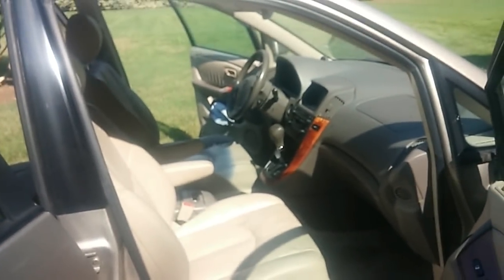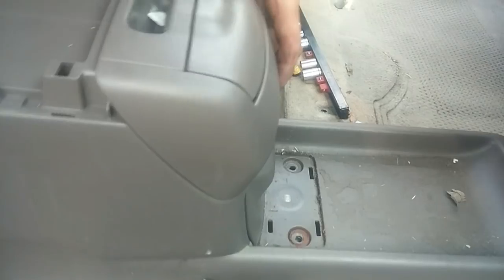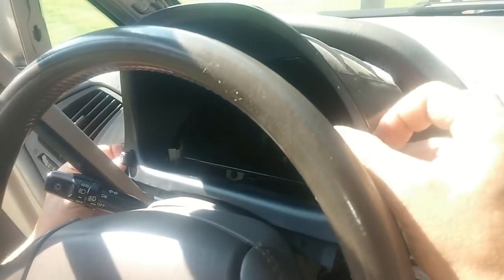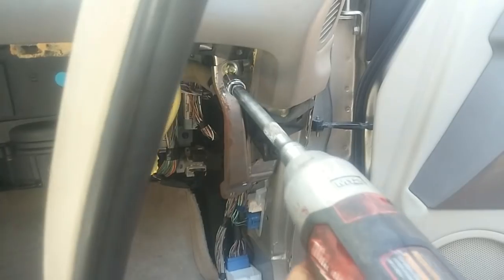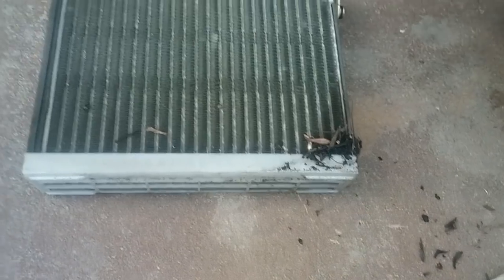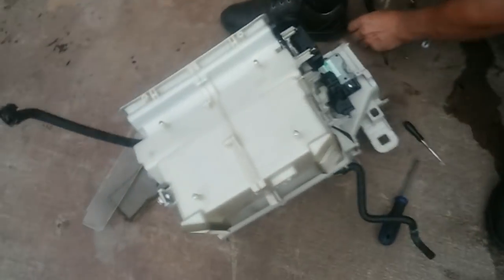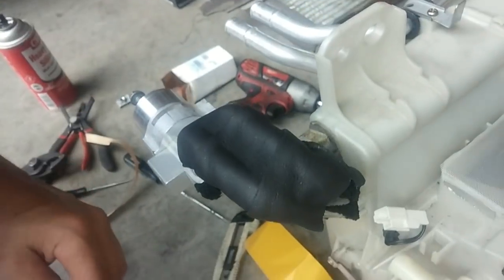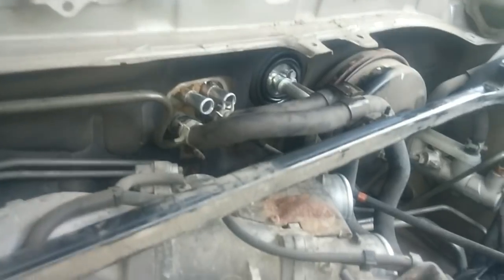A/C Evaporator and Heater Core Replacement - Lexus RX300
RX300 was not holding pressure and the problem was isolated to the evaporator core by smell and verified using an ac sniffer tool.   The compressor oil odor was noticed after the AC was recharged.  The evaporator required replacement.
 This video will show in detail the steps involved in replacing the evaporator and heater core.  This is a tedious job but I've done it before and took me around 8 hours.  For first timers, probably 12 to 14 hours taking your time.   The dash and cross member must be removed to get to the heater and evaporator core housing.  The wiper motor cowling must be removed in the engine compartment to get access to the supply and return AC and heater core connections on the firewall.

Parts and Specialty Tools:

AC Sniffer Tool:

OEM Denso A/C Evaporator:

4 Seasons A/C Evaporator:

Spectra Heater Core:

A/C O Ring Kit:

Schrader Valve Replacement Kit:

4CFM Air Vacuum Pump HVAC A/C Refrigeration Kit AC Manifold Gauge Set w/Leak Detector:

DuPont 3 Cans R-134a Suva A/C Automotive Refrigerant/Freon:

102 Pcs Air Conditioning Valve Core Accessories A/C R12 R134a Refrigeration Tire Valve Stem Cores Remover Tool Assortment:

M12 Fuel 3/8" Ratchet (Bare Tool)